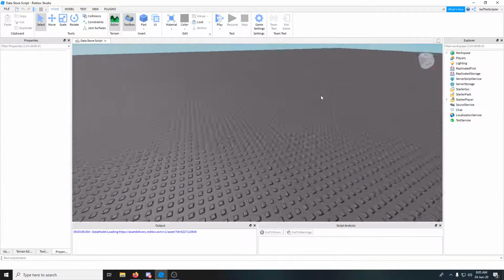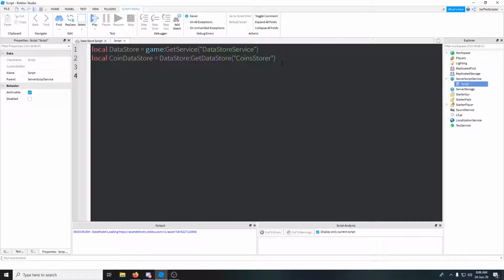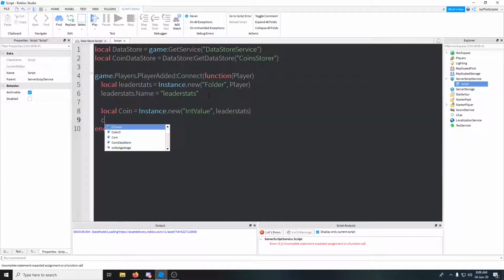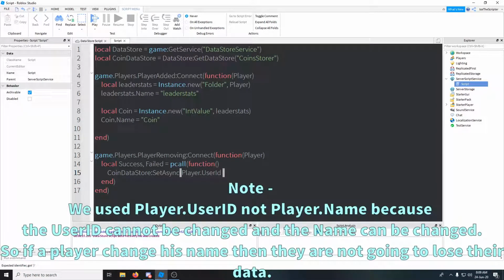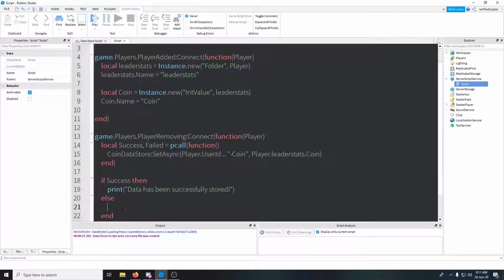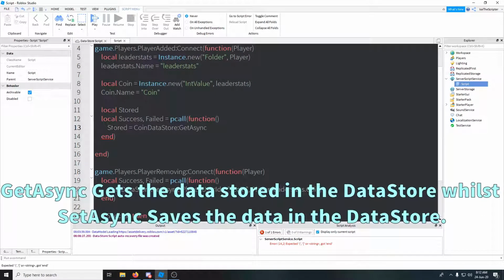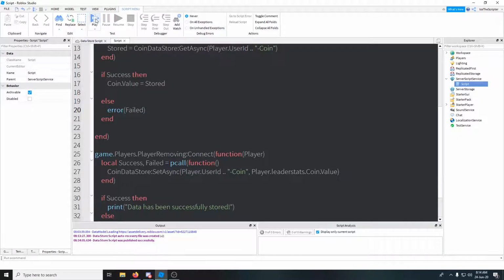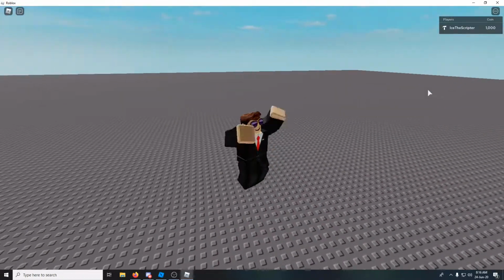Saving Data - Data Store | Roblox Studio Beginner's Tutorial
Data store is a very important part while making a Stats script. We use :GetAsync To get the data and :SetAsync to save the data. Note the way I used in the video is currently one of the most efficient way to save data. We save the data only if the player leaves not ever seconds or hours ... Please consider subscribing if you find my content enjoy or Interesting and as always thanks for watching!